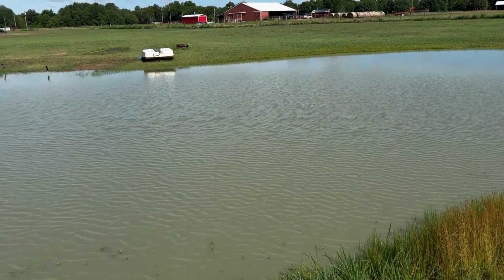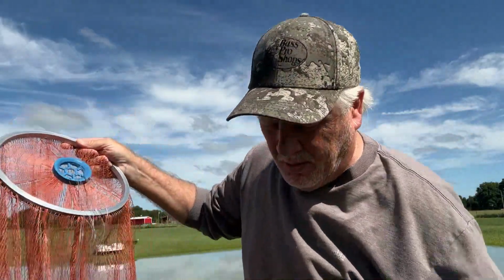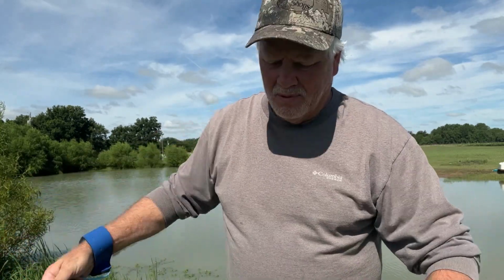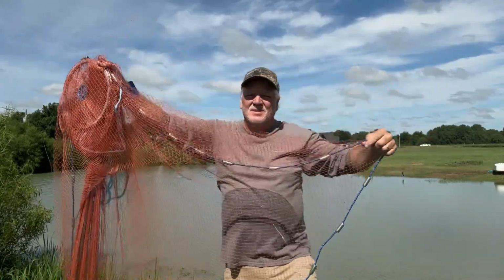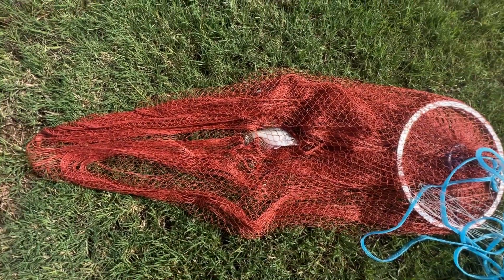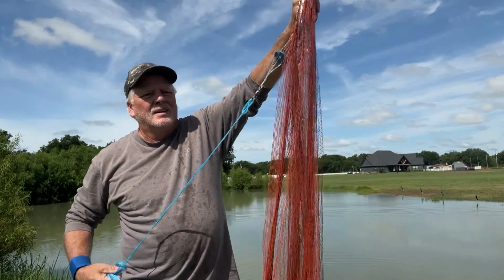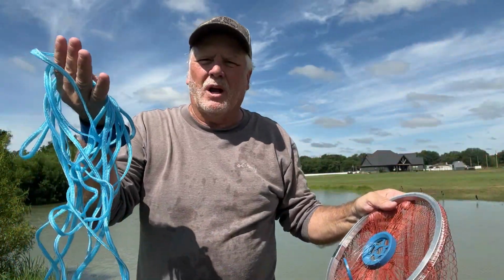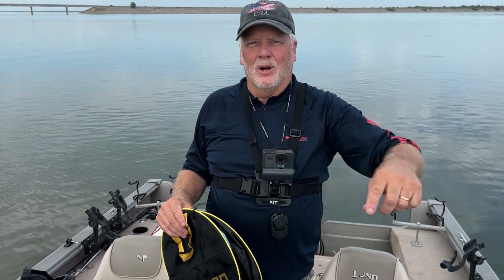Plusinno cast net Review | FAIL!!!!